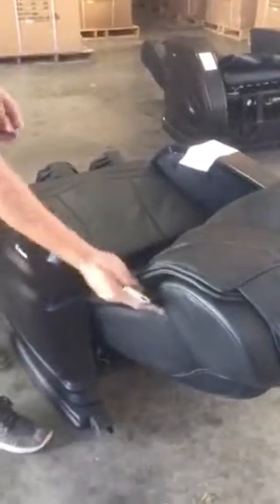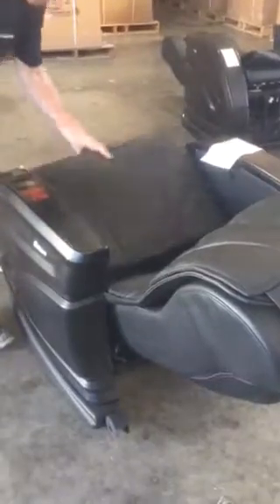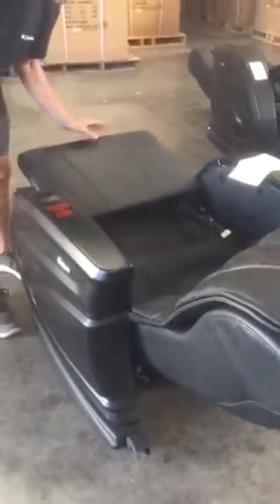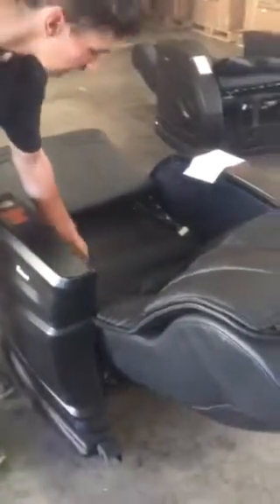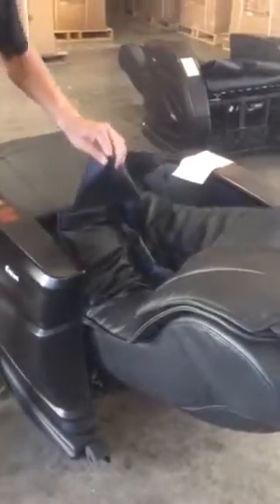Install seat bolt